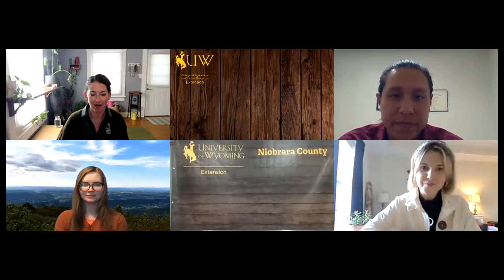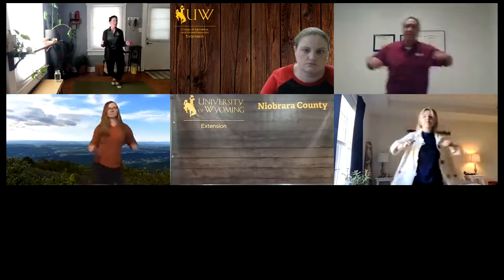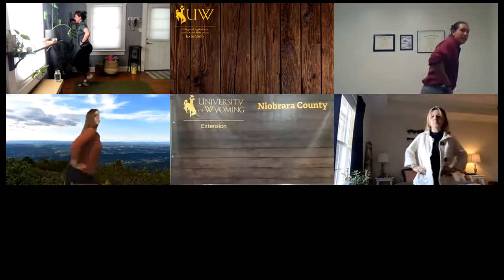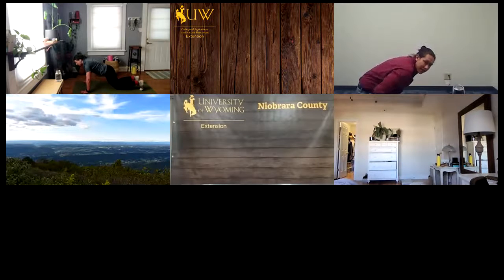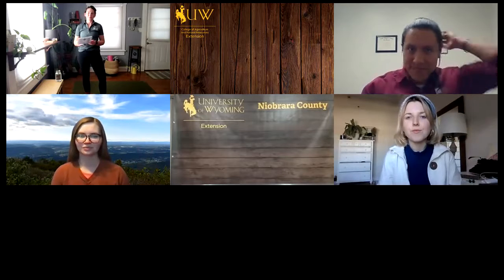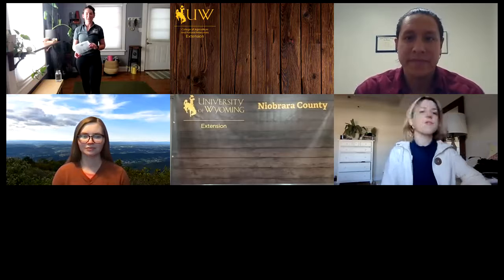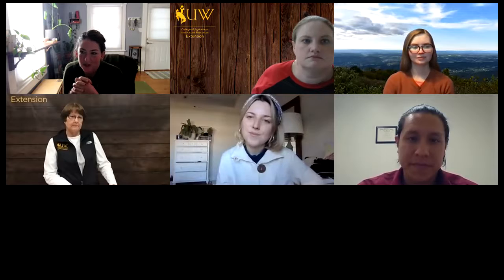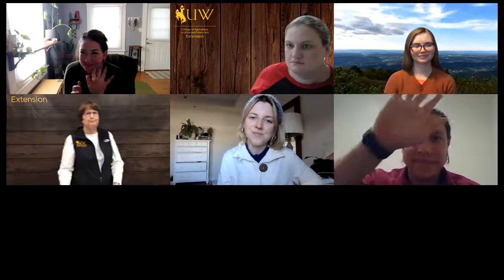FitX Winter 2021 Super Bowl Sunday Kick-Off Challenge!